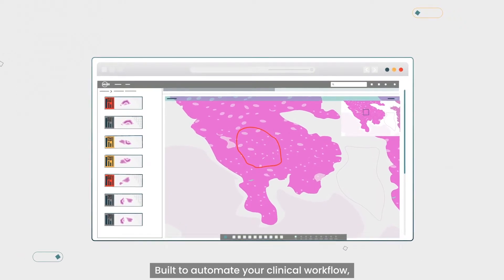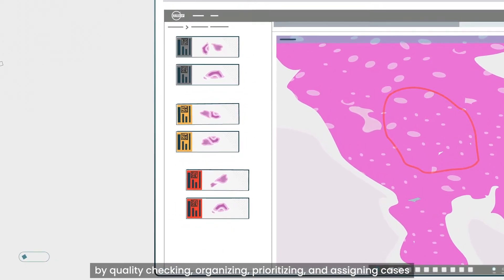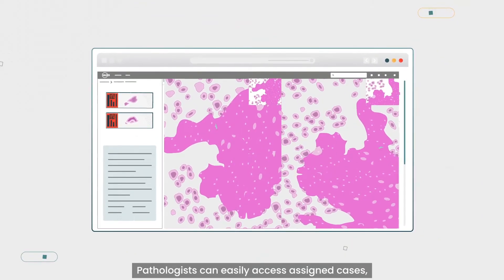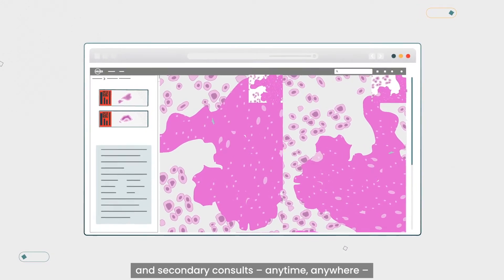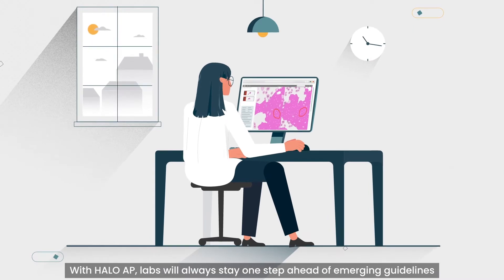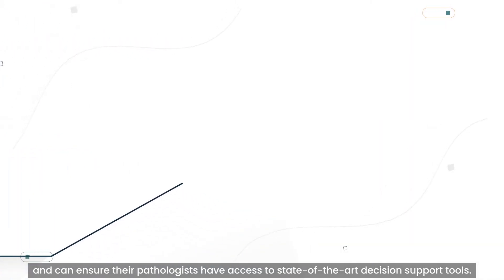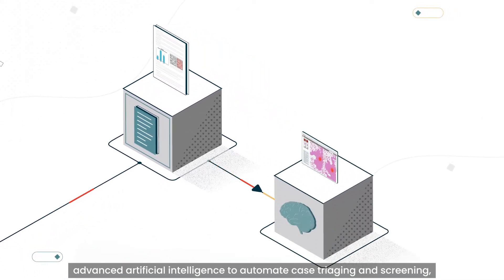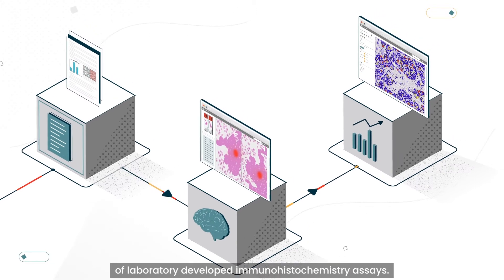Streamline your anatomic pathology workflows with HALO AP®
The browser-based HALO AP interface provides anywhere, anytime access to digital slides for remote sign-out, secondary consultations as well as quantitative IHC workflows.

With LIS/LIMS integration, multiple deployment options and end-to-end implementation support, Indica Labs makes it easy for your Anatomic Pathology lab to go fully digital with HALO AP.